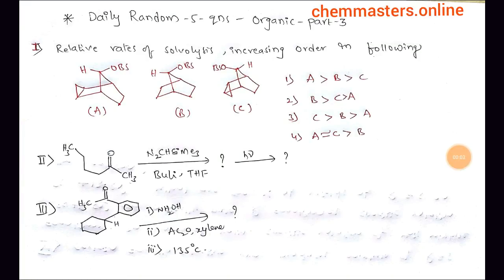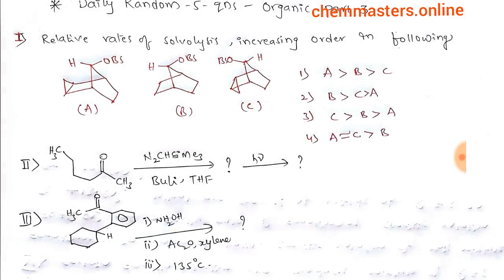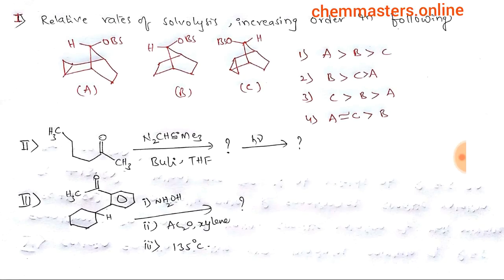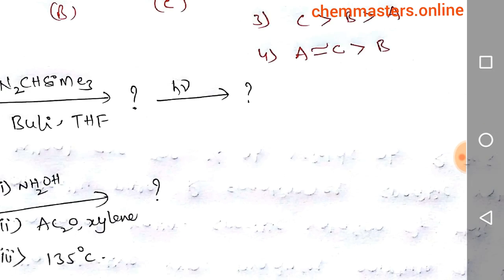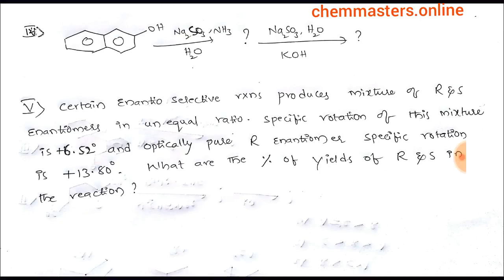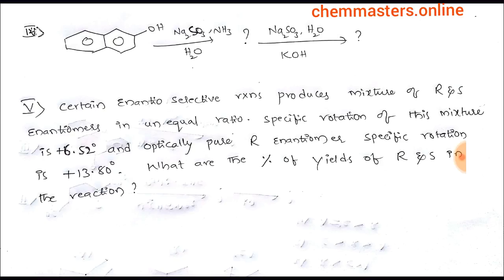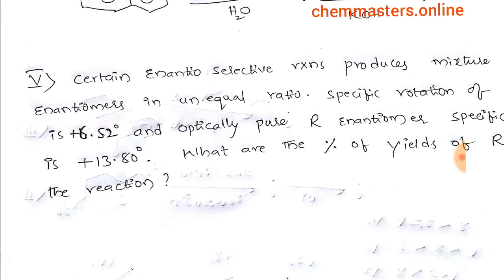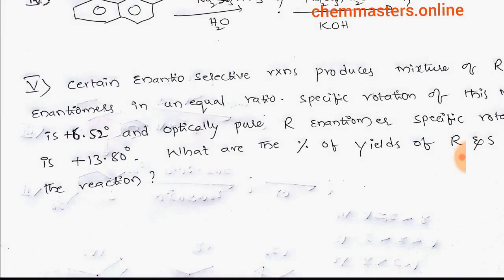Daily Random-5-qns-organic-part-3(chemmasters.online)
register and join a course in chemmasters.online with negligible fee and get more valuable lectures to improve your success rate in upcoming csir and gate exams. this opportunity only available for upcoming csir dec-17and gate -18 exams